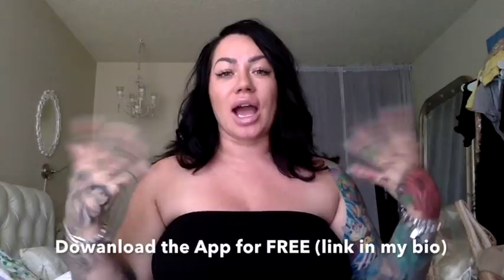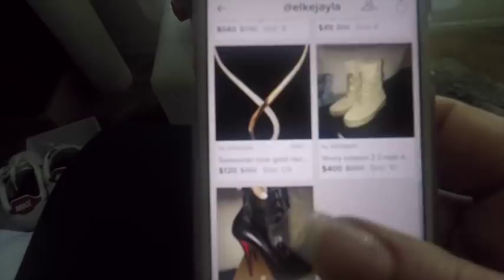Shop my Closet with POSHMARK!!! | Elke Life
Shop my closet: @elkejayla and get some dope items!!
Of course you can shop AND sell yourself!!

About Elke:
Elke Madler (ElkeLifeTV) was born and raised in Germany where began modeling at the age of 14. After finishing college with majors in English, Business and Economics.As Elke grows as a brand, she's since welcomed a stunning daughter into her life, Jayla. Who is an active working model with prestigious agency - LA Models.

Elke strives to keep consistent with her love of fashion, incorporating various fashion and product review on her social platforms while promoting body positivity (later to include Lifestyle and Parenting in Hollywood). On her social media, you'll see Elke post body positive photos mixing it in with her "momager" life. She constantly works towards pushing herself as a fashion loving, body positive, empowered woman while juggling the life of a mom to a young fashion model.

She is very well traveled having visited countries like France, Italy, Costa Rica and making her home in Los Angeles, Calif. She describes herself as one of the first Caucasian models in the urban modeling industry, expanding her likeness online. She previously trademarked Elke the Stallion, into a brand that was recognized all over the world -- but now prefers to just go by just ELKE. (You can find her and her million subscribers on Instagram!)

Elke has been feature in music videos with familiar recording artists such as Outkast, Eminem, 50 Cent, D-12. In addition, she's been feature in publications such as SMOOTH, SMOOTH Girl, ASIS, Straight Stuntin', Hip Hop Weekly and more. Her national television show appearances span from s TLC’s “LA INK”, was mentioned by Jay Leno on the “TONIGHT SHOW." In Germany she was feature on one of the biggest television shows “PRO 7” where she was filmed for her own segment on “TAFF" a show that can be compared to “EXTRA” or “ACCESS HOLLYWOOD”. Featured interviews include SIRIUS Satellite Radio on shows such as “The Drama Hour” with DJ Kay Slay, “The Cipha Sounds Effect” and “MAXIM Radio” as well as "PLAYBOY Radio". TMZ has even been noted to go crazy over her curves on various segments, comparing her to “the Statue of Liberty when the first immigrants came to the USA."

In the near future, she and her daughter will ideally work as a mother - daughter fashion duo with different backgrounds, one learning from the other.